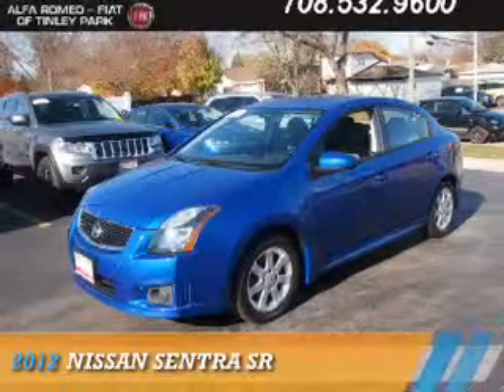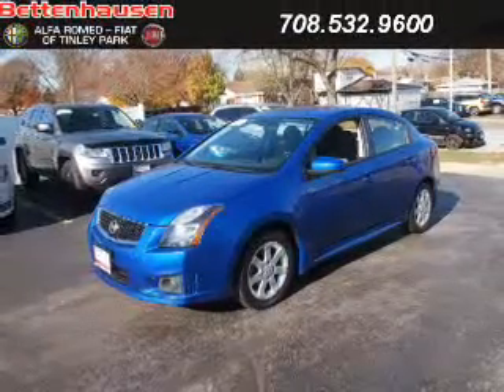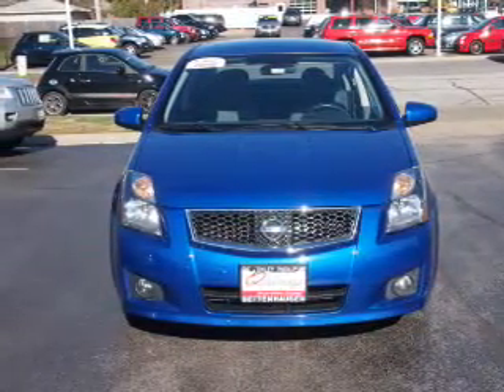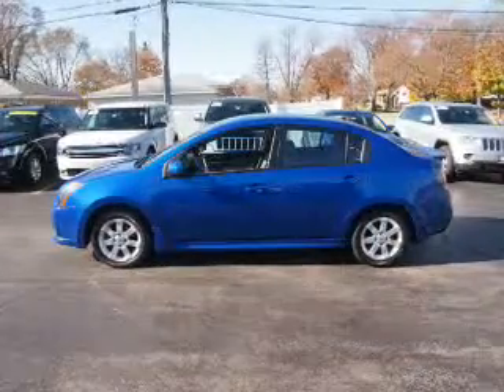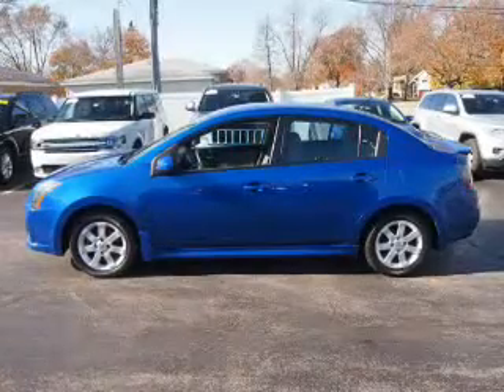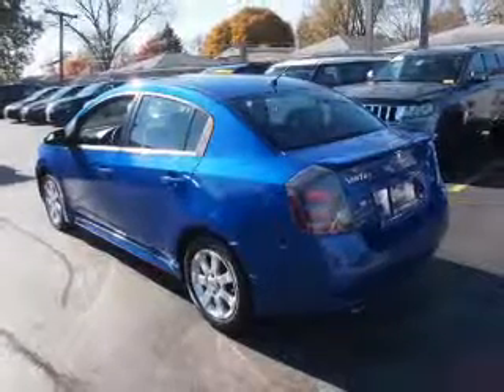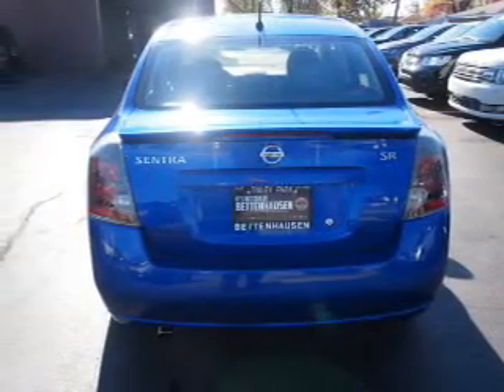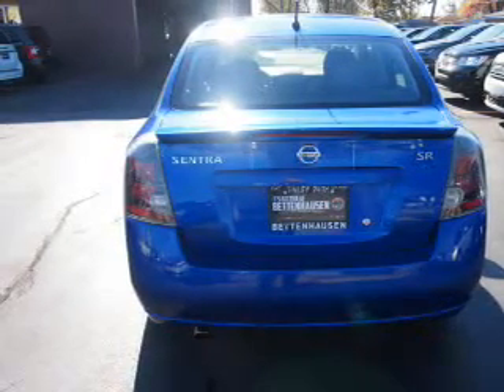2012 Nissan Sentra F5088 - Tinley Park IL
Year: 2012
Make: Nissan
Model: Sentra
Trim: Sr
Engine: 2.0 liter 4 cylinder FWD
Transmission: Automatic
Color: Blue
Mileage: 38876
Address:
17514 Oak Park Avenue
Tinley Park, IL 60477
VIN:3N1AB6AP9CL759723